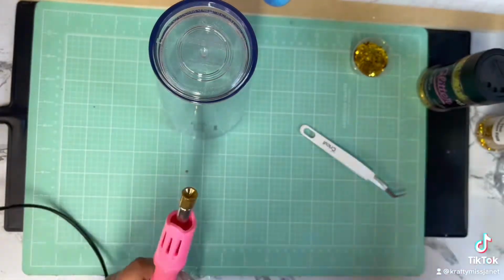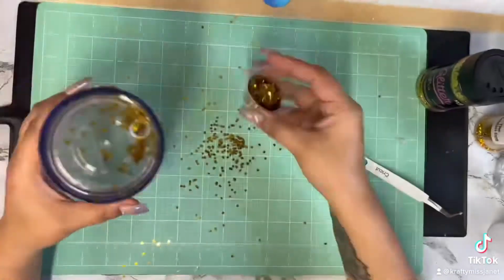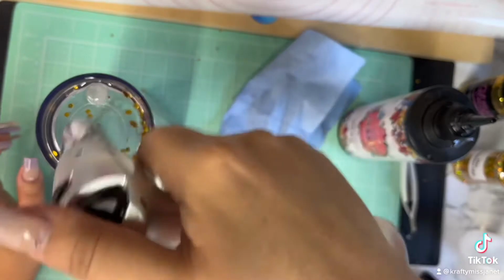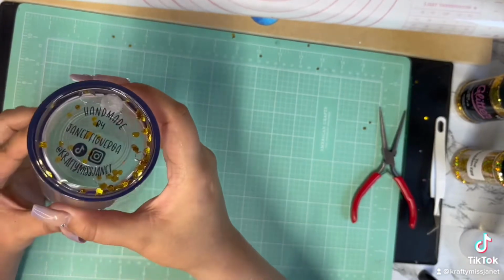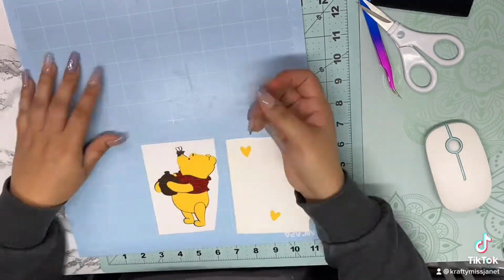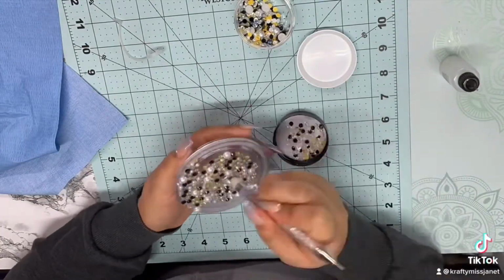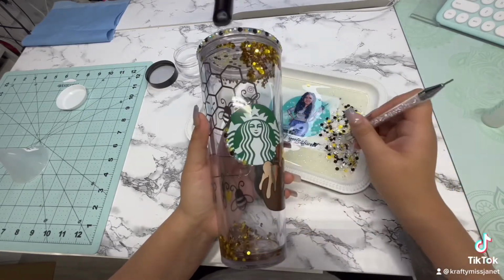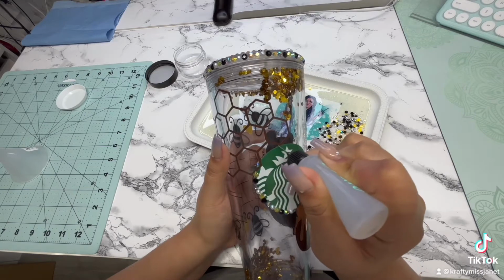Glitter Snowglobe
Products used

glitter : hobby lobby

pearls : michaels

rhinestone tool : amazon

furniture bumper stopper : amazon

glue for rhinestones : liquid fusion

sanding block : home depot

glycerin : amazon

vynl : oracal & cricut